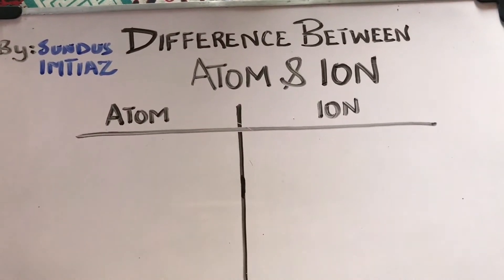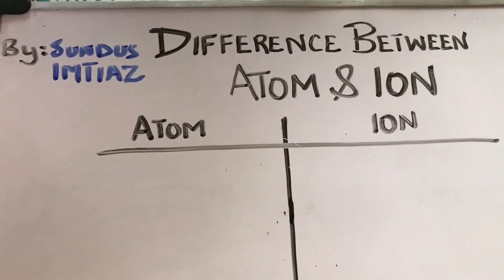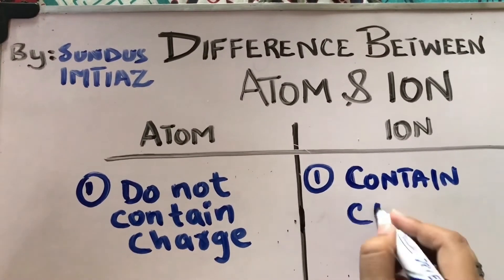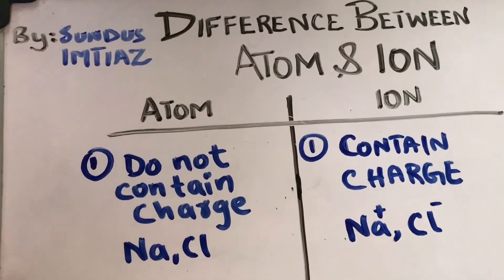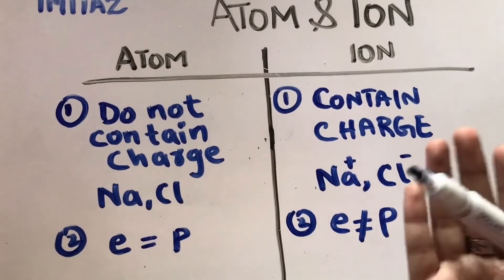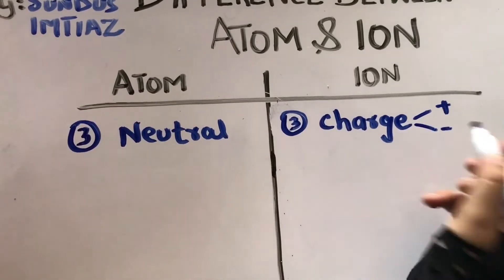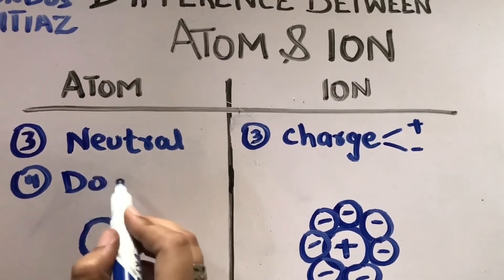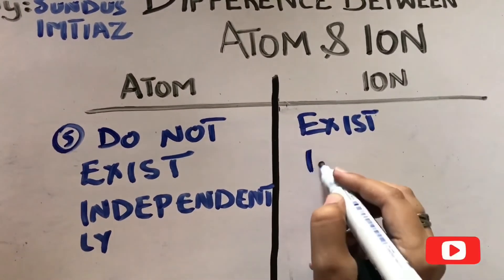Difference between Atom and Ion (Explanation)